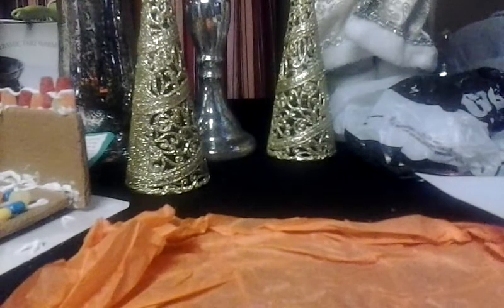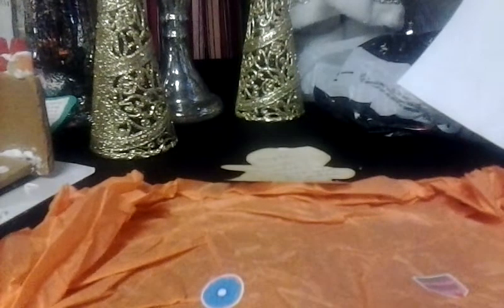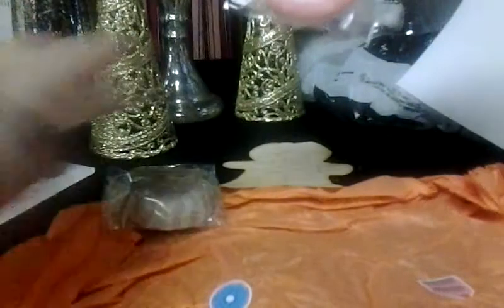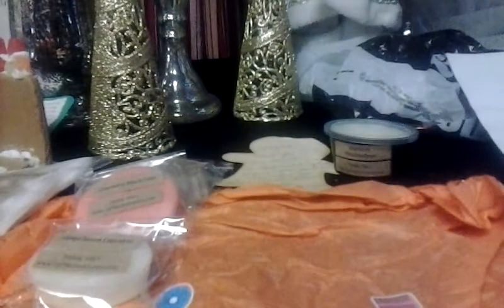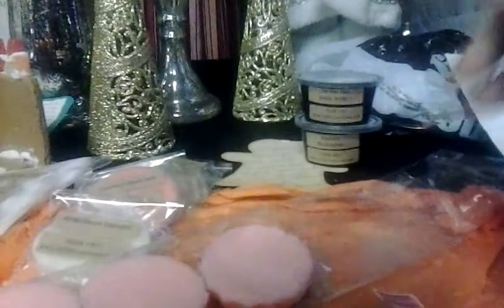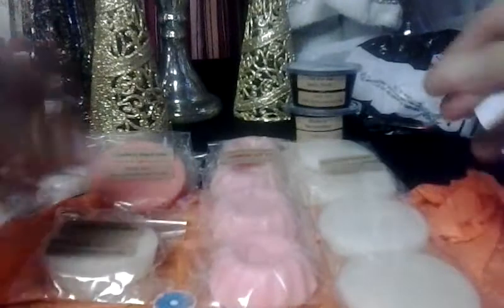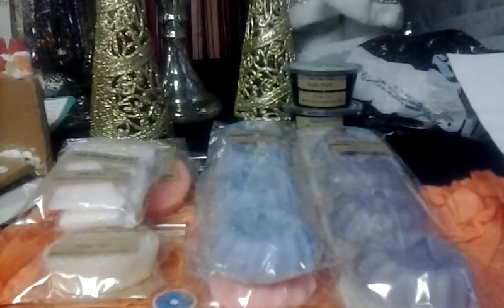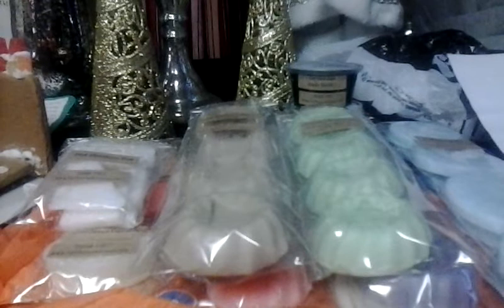Up The Creek! :) #1